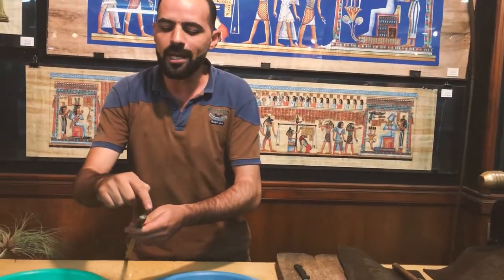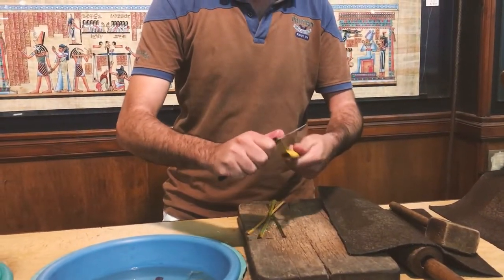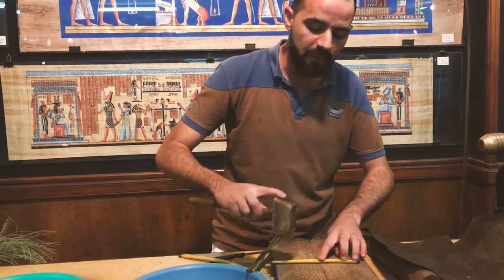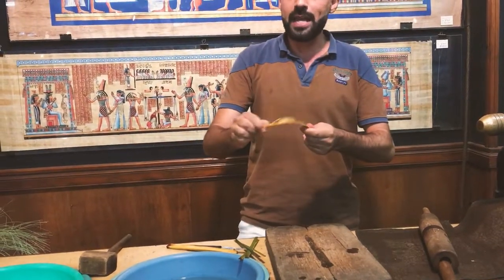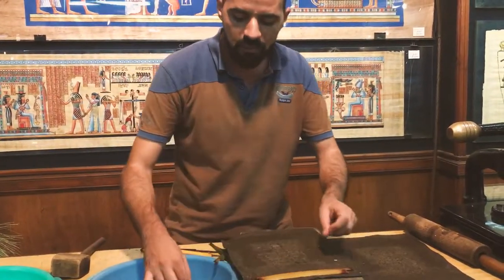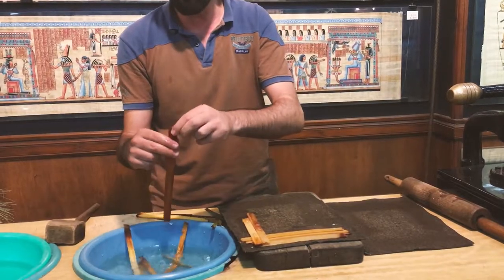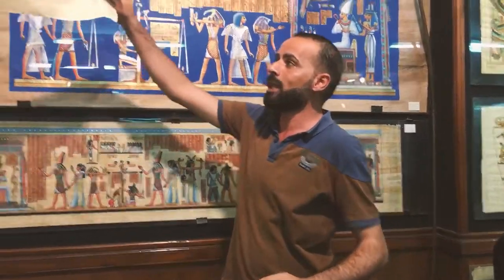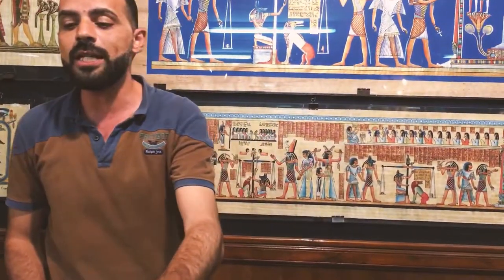History of Papyrus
A wonderful demonstration on the making of papyrus paper. Papyrus is a strong, durable  paper-like material produced from the pith of the papyrus plant, and is first known to have been used in ancient Egypt as far back as the First Dynasty. Cyperus papyrus is a wetland sedge that was once abundant in the Nile Delta.

Ancient Egyptians used the plant as a writing material and for boats, mattresses, mats, rope, sandals, and baskets. Papyrus is still used by communities living in the vicinity of swamps, particularly in East and Central Africa, people harvest papyrus which is used to manufacture, baskets, hats, fish traps, trays or winnowing mats and floor mats. Papyrus is also used to make roofs, ceilings, rope and fences.

Recently archaeologists have discovered what is thought to be the most ancient harbor ever found in Egypt, along with the country's oldest collection of papyrus documents.

The harbor goes back 4,500 years, to the days of the Pharaoh Khufu (Cheops) in the Fourth Dynasty, the Egypt State Information Service reported on Friday. The Great Pyramid of Giza serves as the tomb of Khufu, who died around 2566 B.C.

The harbor was built on the Red Sea shore in the Wadi al-Jarf area, 112 miles (180 kilometers) south of Suez. The find was made by a French-Egyptian mission from the French Institute for Archaeological Studies, according to Friday's dispatch. Discovery News quoted the mission's director, Pierre Tallet of the University of Paris-Sorbonne, as saying that the site "predates by more than 1,000 years any other port structure known in the world."

The harbor is considered one of the most important commercial ports of ancient Egypt, where trips to export copper and other minerals from the Sinai Peninsula were launched. Egyptian authorities said the archaeologists found a variety of docks, as well as a collection of carved stone anchors.

The team also unearthed a collection of 40 papyri that detailed the daily lives of ancient Egyptians during the 27th year of Khufu's reign, said Egypt's antiquities minister, Mohamed Ibrahim. "These are the oldest papyri ever found in Egypt," he said. Among the subjects reportedly covered were the arrangements for getting bread and beer to the workers heading out from the port.

One papyrus is said to detail the daily activities of an official named Merrer, who was involved in building the Great Pyramid.

"He mainly reported about his many trips to the Turah limestone quarry to fetch block for the building of the pyramid," Tallet said. "Although we will not learn anything new about the construction of the Cheops monument, this diary provides for the first time an insight on this matter."